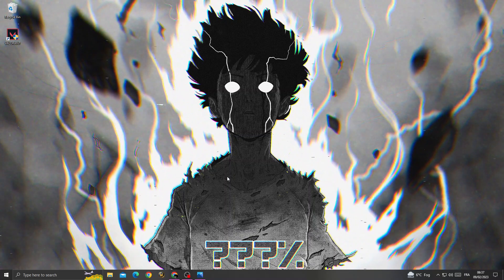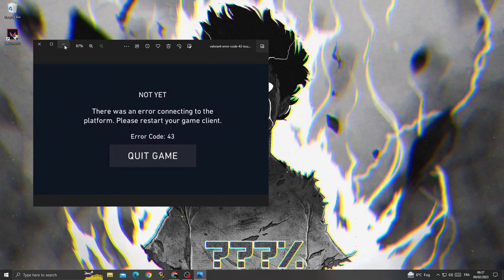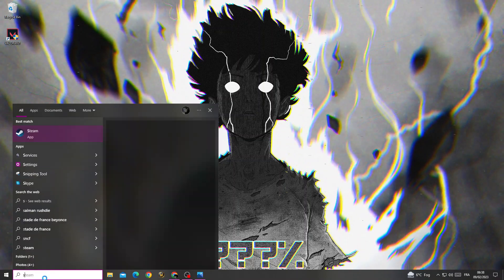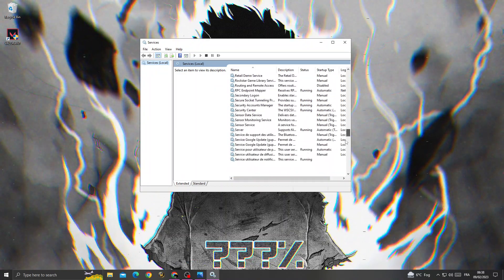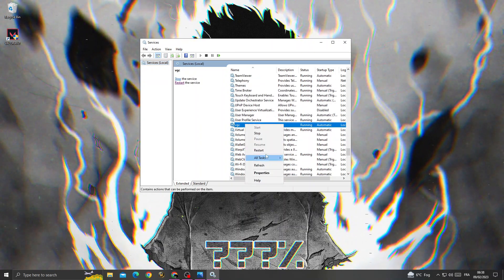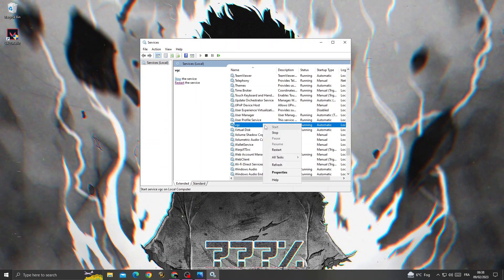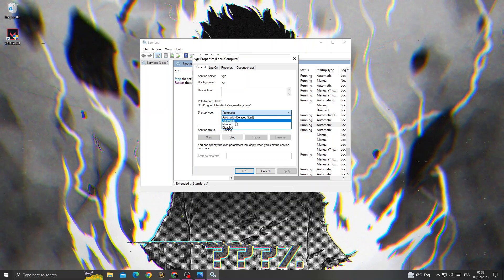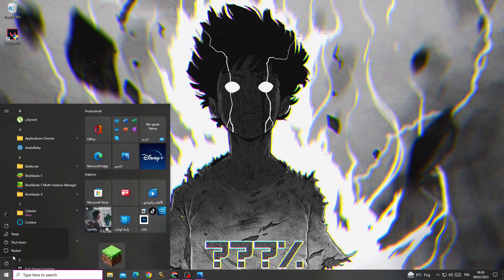How to Fix Valorant Error Val 43 (valorant error code 43)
in this video we discuss :